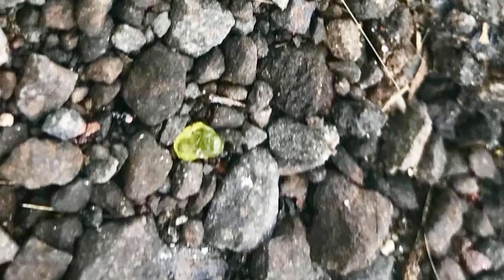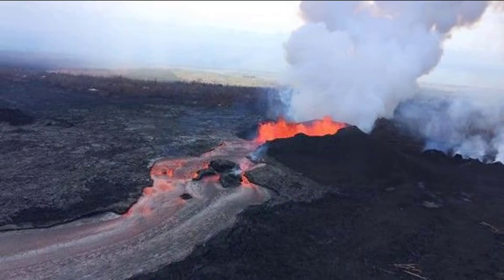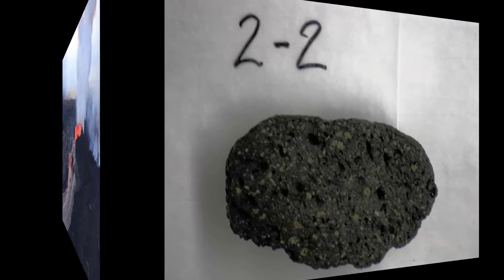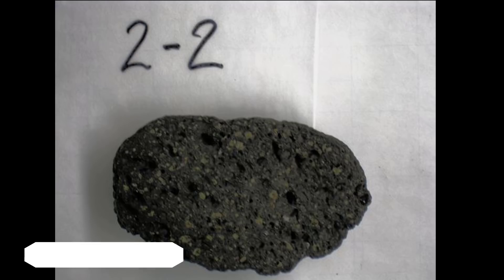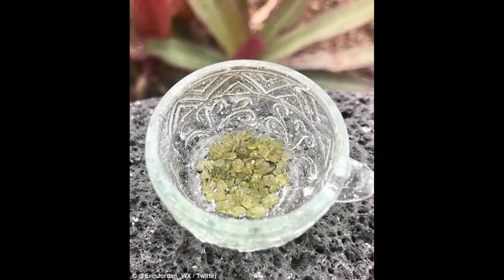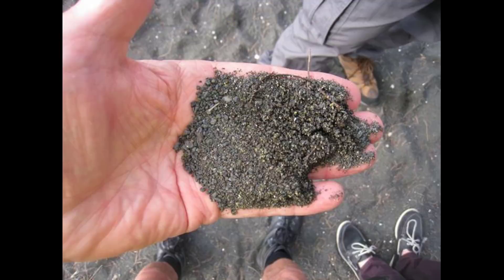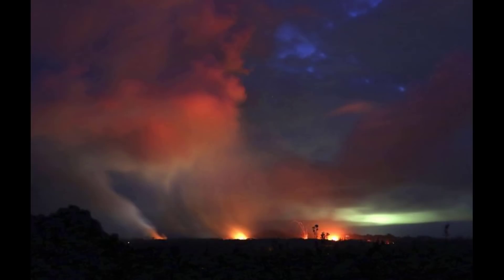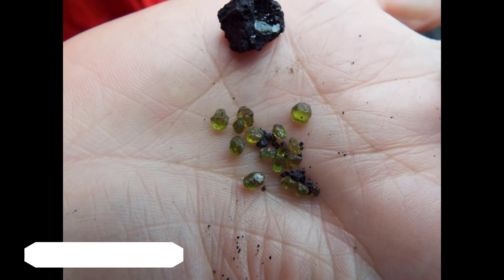Hawaii's Kilauea volcano is raining down green gems on homes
Embedded in the lava still spewing some 130 feet into the air from Hawaii's Kilauea volcano are green crystals.

Called olivine, these minerals can turn Hawaiian beaches green, and it appears some of the green gems are raining down upon homes near the eruption or popping up near lava flows.

"Yes, the lava that is erupting now is very crystal-rich and it is quite possible that residents might be finding olivine," Cheryl Gansecki, a geologist at the University of Hawaii-Hilo that studies the composition of Kilauea's lava, said over email.